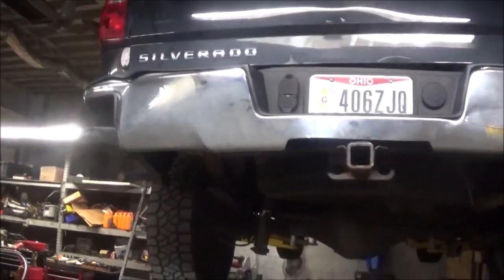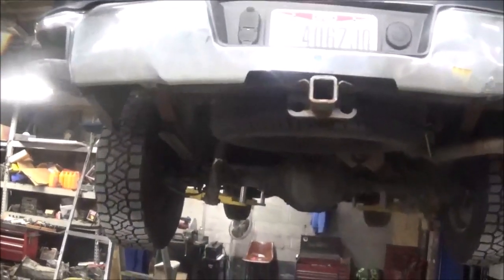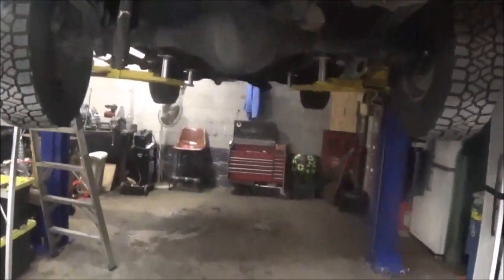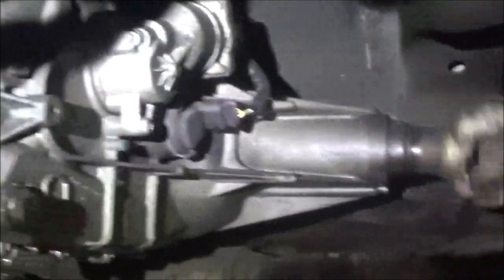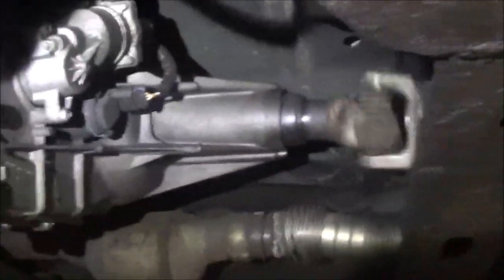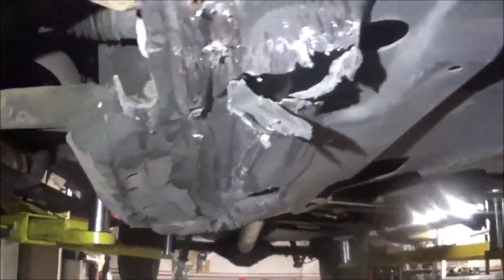BAD DRIVETRAIN ; DRIVETRAIN DAMAGE; POWERTRAIN DAMAGE;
Customer had a noise coming from his vehicle, and did not know what it was!